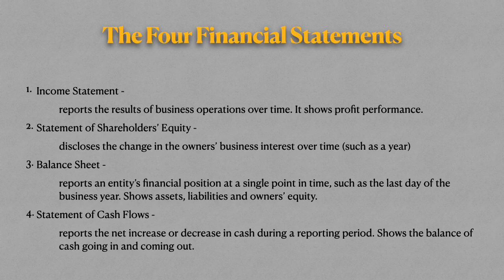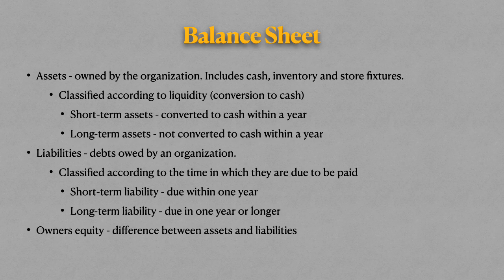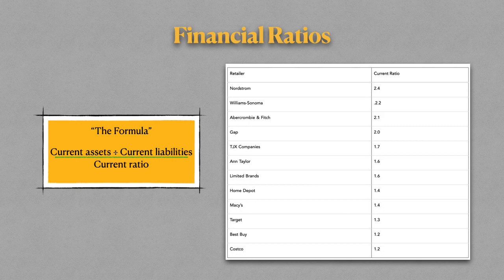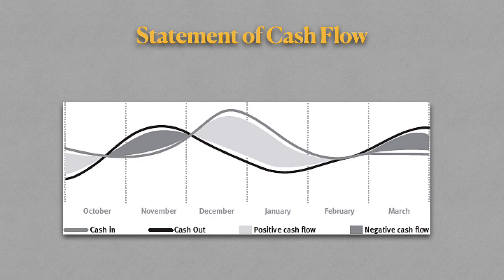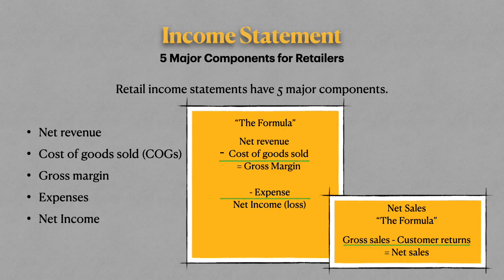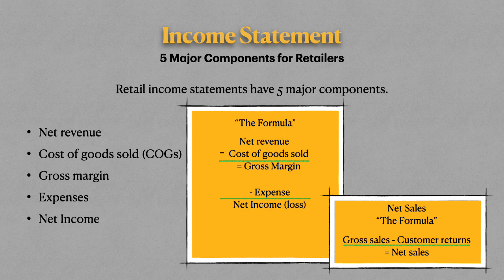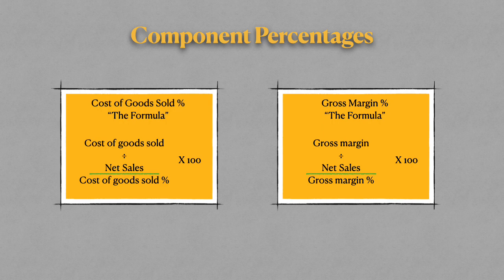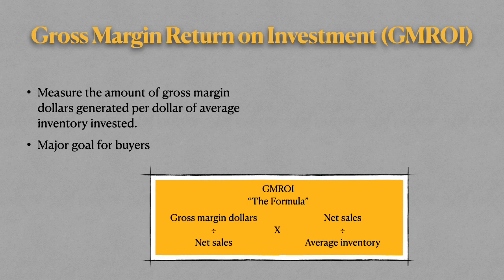Chapter 10 Merchandising Accounting